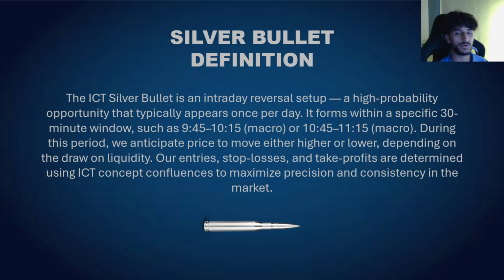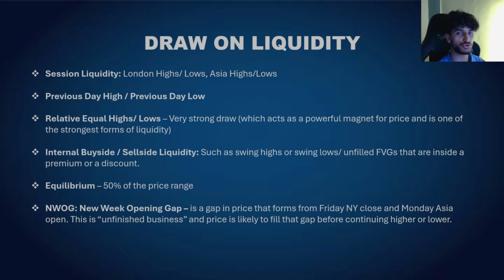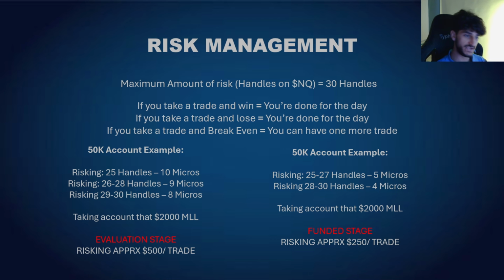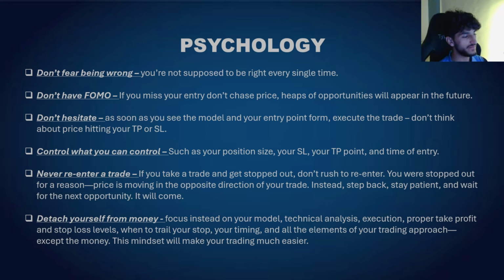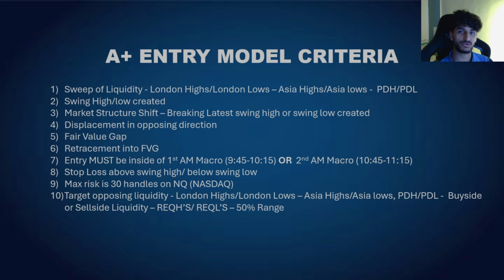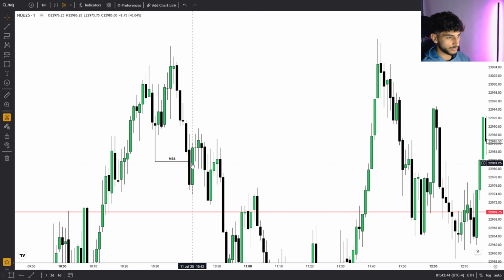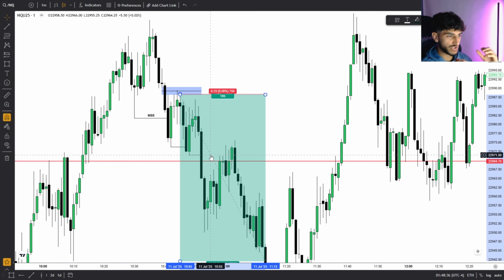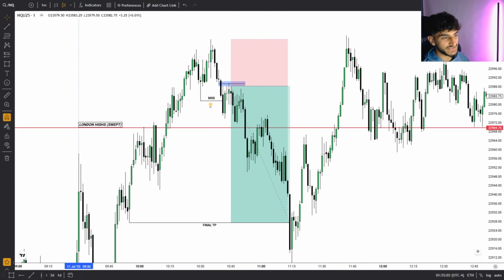ICT Silver Bullet Full Breakdown & Guide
👇Take the same trades as me daily👇
👇Ask as many questions as you want👇
👇Absolute Guidance to Profitability👇

This video is for educational and informational purposes only. It is not intended as financial advice, investment advice, or a recommendation to buy or sell any securities. Always do your own research and consult with a licensed financial advisor before making any investment decisions. Trading in the stock market involves risk, and you can lose money. The creator of this content is not responsible for any financial losses incurred based on the information provided.